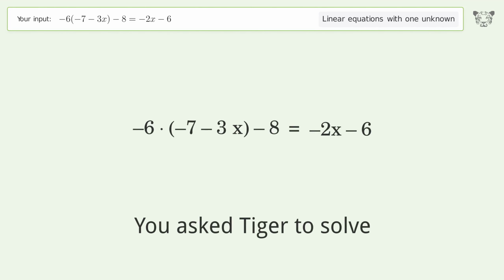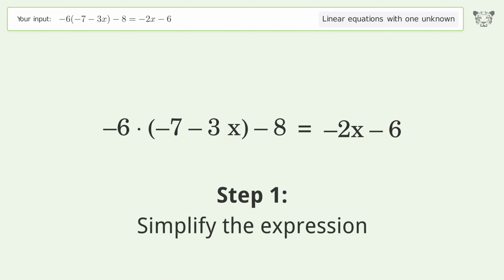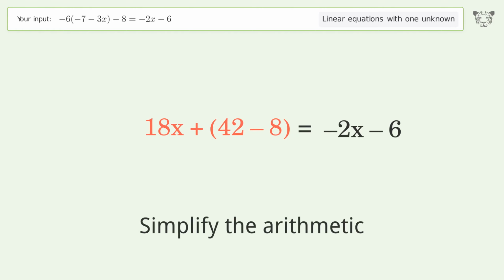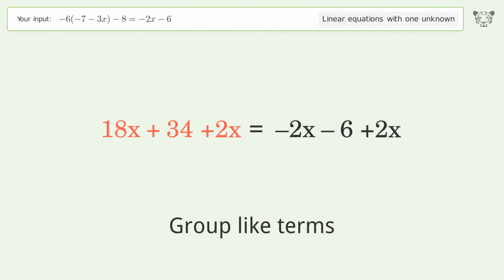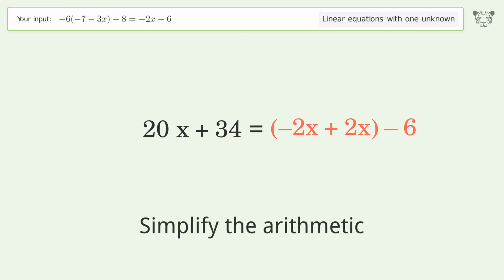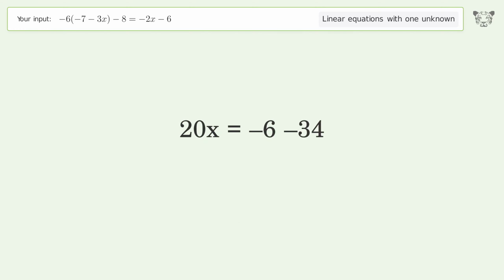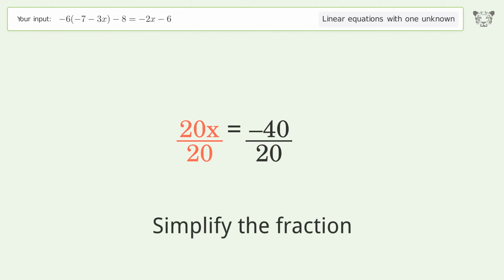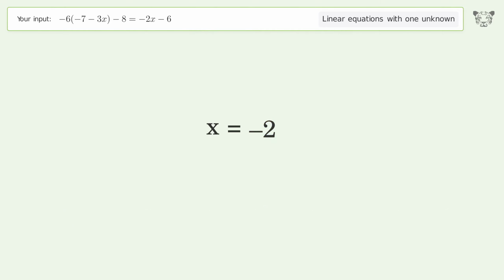Solve -6(-7-3x)-8=-2x-6: Linear Equation Video Solution | Tiger Algebra